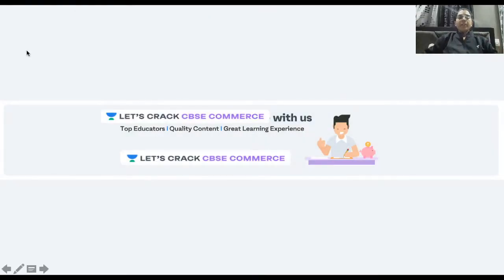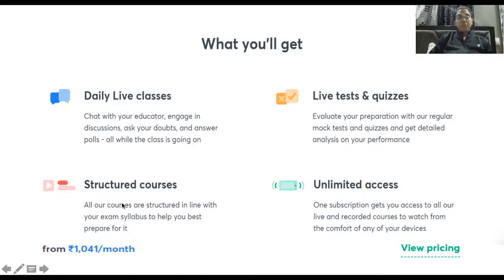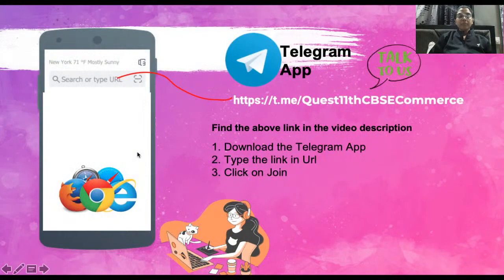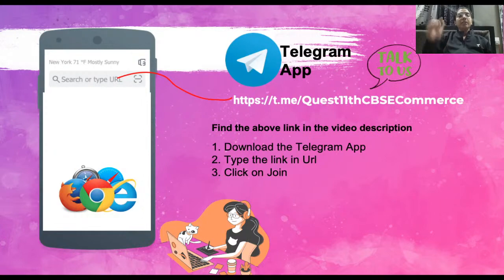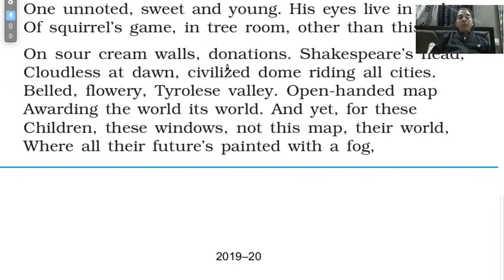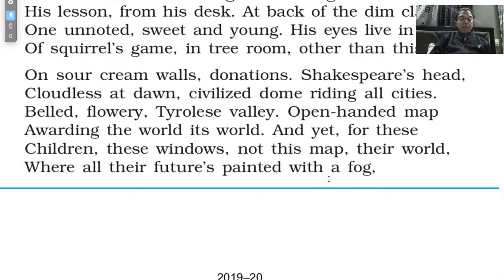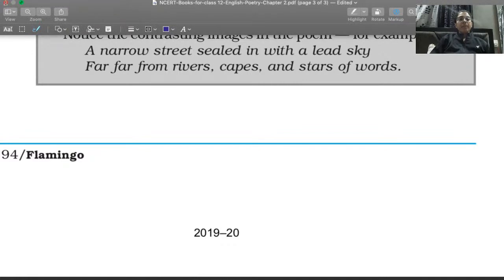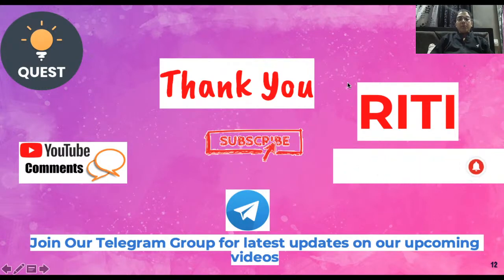Literature | 12th Flamingo Poetry | CBSE English | Riti Spandan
In today's lecture, we’ll be discussing 12th Flamingo Poetry. Riti Spandana will help you understand it and prepare a preparation strategy for 11th CBSE Commerce Boards, resulting in fast-forwarding your preparation for 12th CBSE Commerce Board Exams.

The aspirants are advised to watch the entire video lecture for better understanding.

Riti Spandana and more top educators are teaching live on Unacademy.

Covering all the streams of the 12th and 11th standards. Here we present, 11th CBSE Arts, 11th CBSE Science, 12th CBSE Arts, 12th CBSE Science, 12th CBSE Commerce.

Unacademy Subscription Benefits:
1. Learn from your favorite teacher
2. Dedicated DOUBT sessions
3. One Subscription, Unlimited Access
4. Real-time interaction with Teachers
5. You can ask doubts in the live class
6. Limited students
7. Download the videos & watch offlineIn today's lecture, we’ll be discussing Childhood. Riti Spandana will help you understand it and prepare a preparation strategy for 11th CBSE Commerce Boards, resulting in fast-forwarding your preparation for 11th CBSE Commerce Board Exams.

Unacademy Subscription Benefits:
1. Learn from your favorite teacher
2. Dedicated DOUBT sessions
3. One Subscription, Unlimited Access
4. Real-time interaction with Teachers
5. You can ask doubts in the live class
6. Limited students
7. Download the videos & watch offline